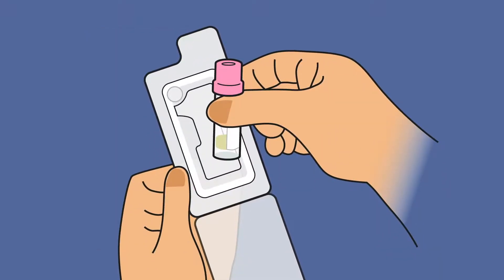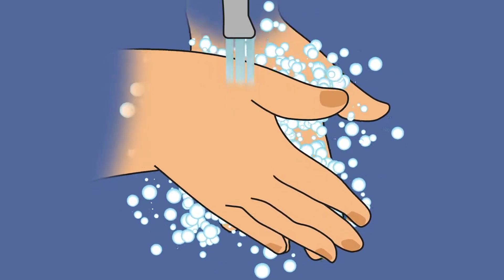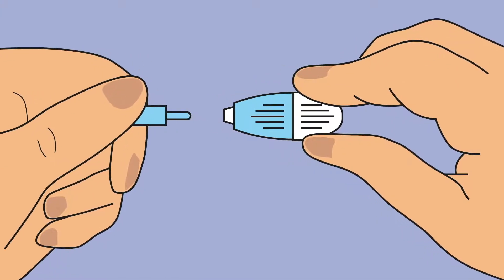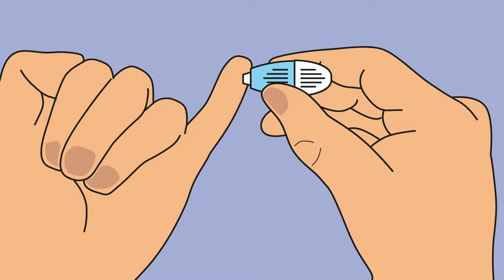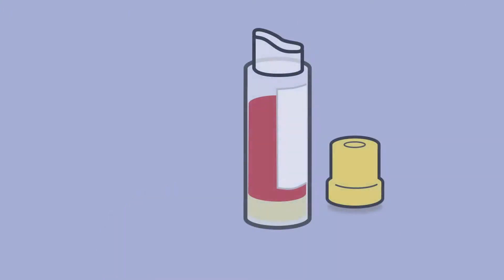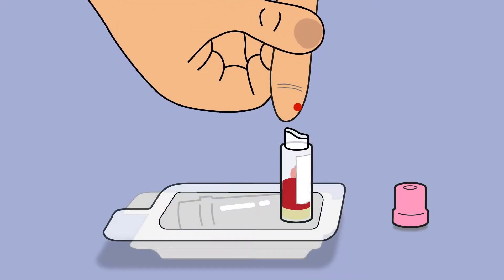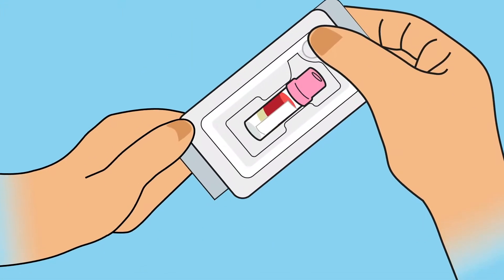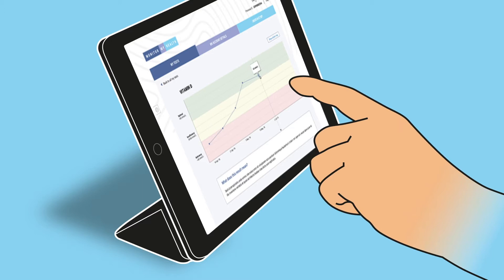How To Take a Finger-Prick Blood Sample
Easy to follow instructions showing how to collect a blood sample at home using a finger-pick test to check for High Cholesterol, Diabetes, Thyroid Problems, Vitamin D deficiency and more.